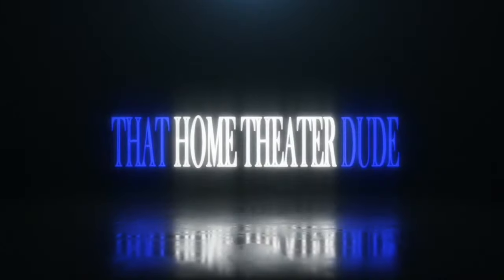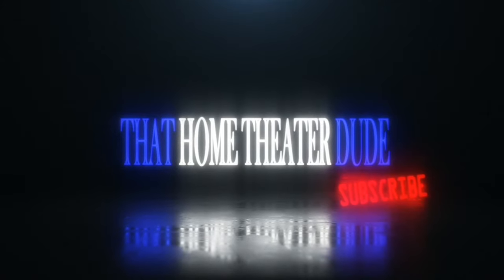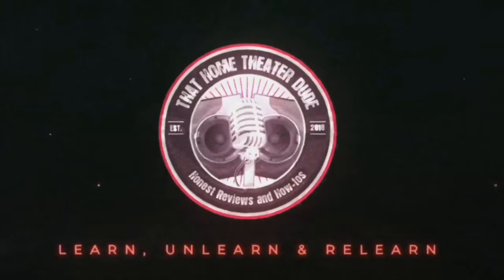Whats the Best Atmos Home Theater and Why??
4k blu ray player …

Accessories

new End credit music can be found here. Ace Buchannon Face Me